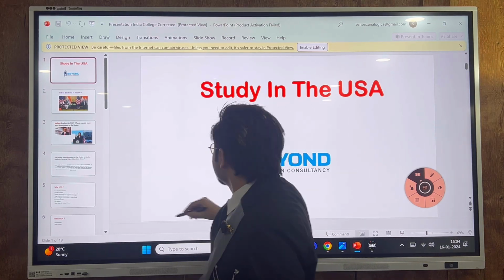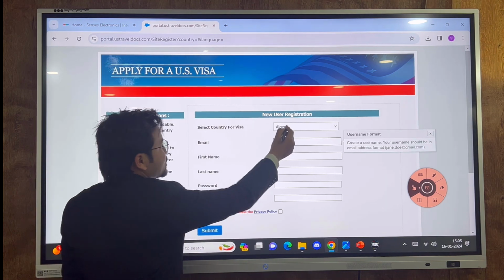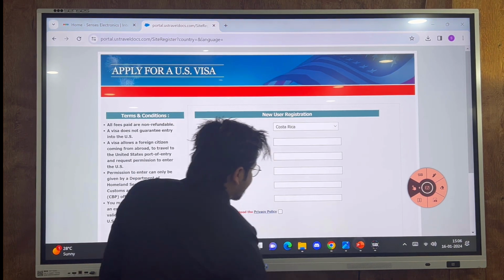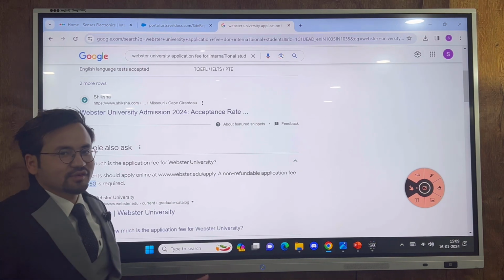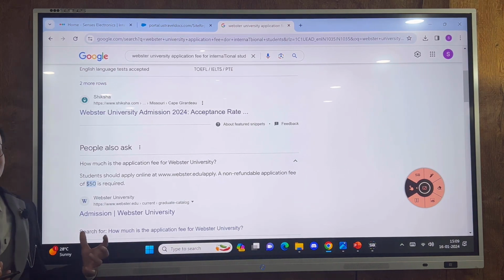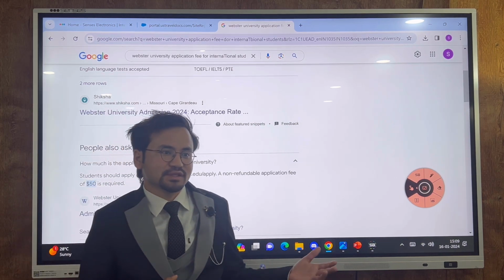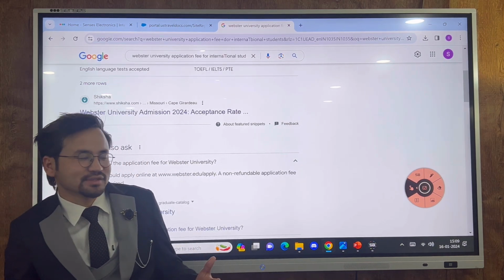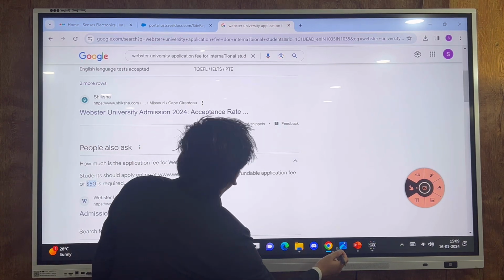How to Apply for a U.S. Student Visa [OFFICIAL GUIDANCE] USA 🇺🇸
Are you looking to study in the United States and need guidance on the student visa process? This comprehensive video is your ultimate guide to obtaining a U.S. student visa quickly and efficiently.

From understanding the essential requirements to preparing your documents and submitting your application, we’ll walk you through every step of the process. By the end of this video, you'll know exactly what documents you need and the steps to follow in the right order to make your visa journey smooth and successful.

Whether you're an international student or preparing to take your education to the next level in the U.S., this video has you covered. So, what are you waiting for? Watch now and start your journey toward studying in the United States!